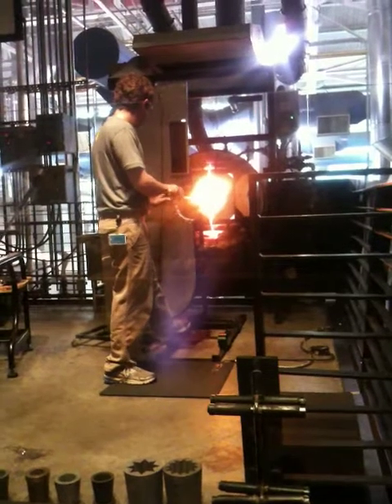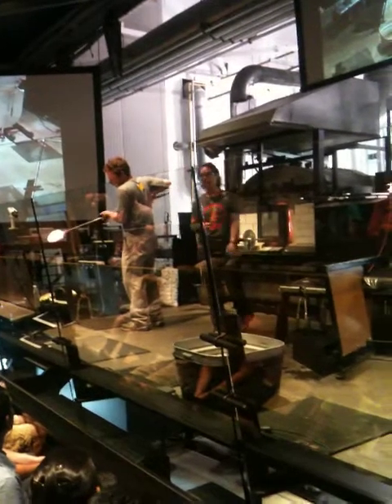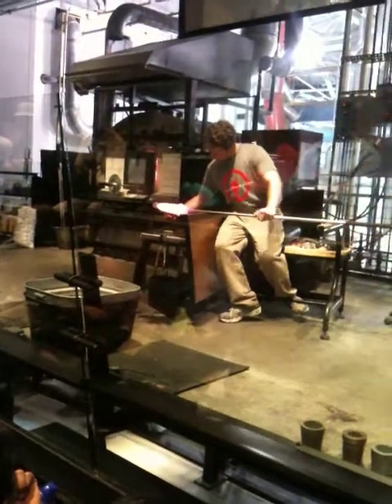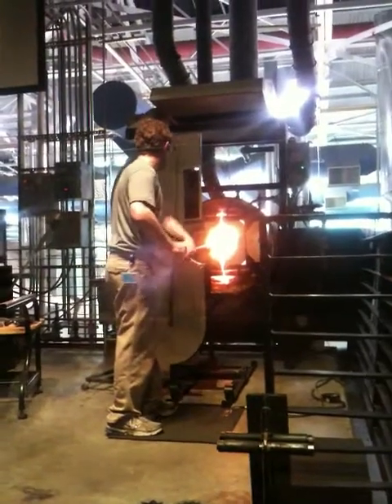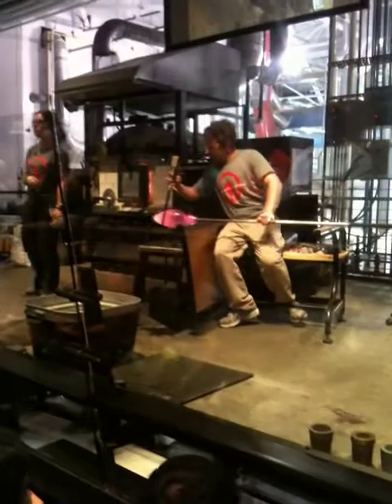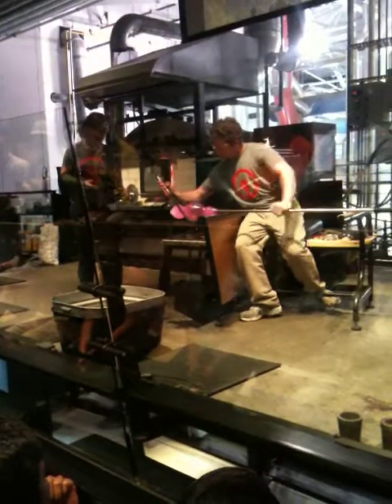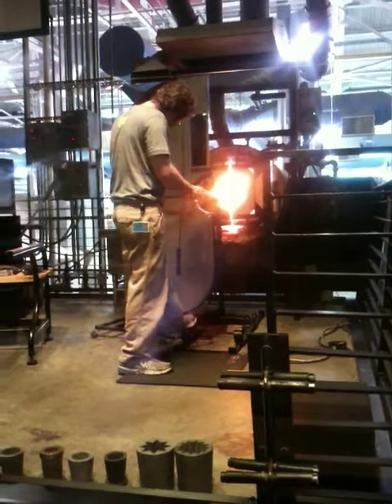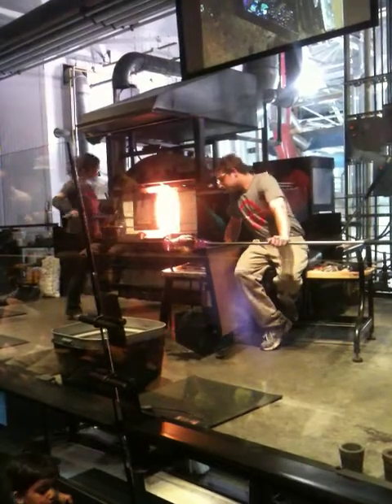Corning Museum of Glass - Hot Demonstration